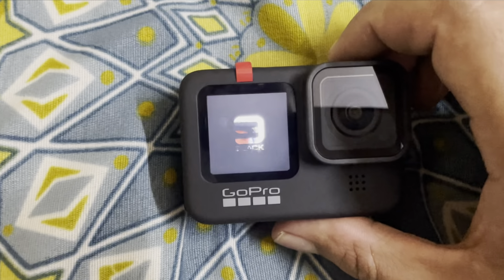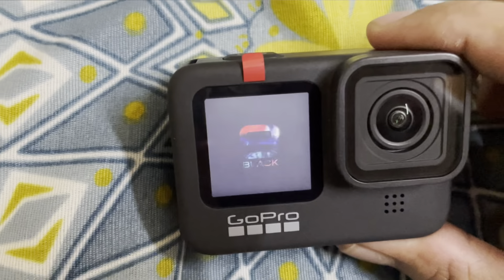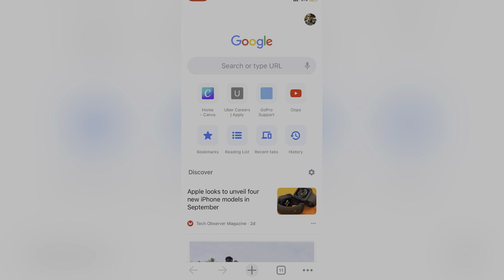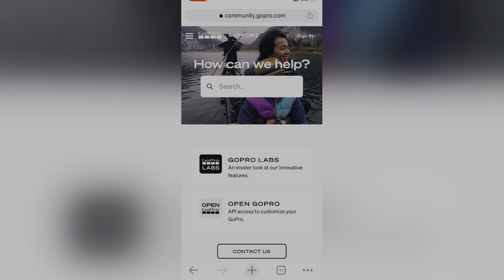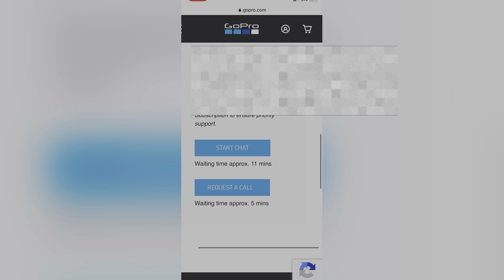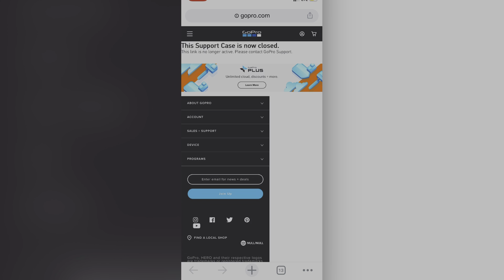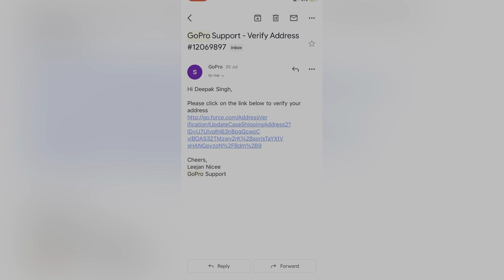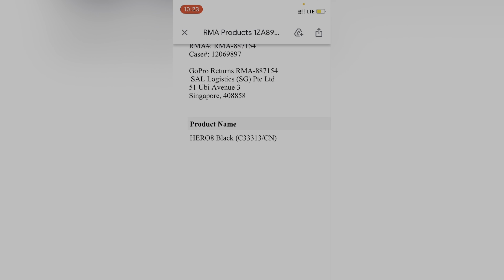How to replace gopro under warranty?? Gopro 8 ki jagah Hero 9 mil gya😍😍😍| free of cost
I share videos about bikes , modifications , riding & travelling.